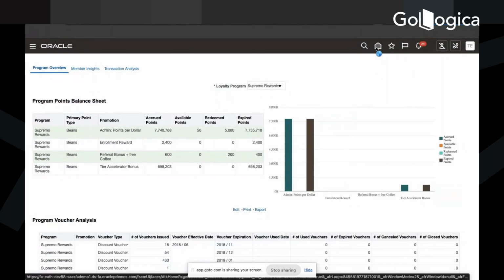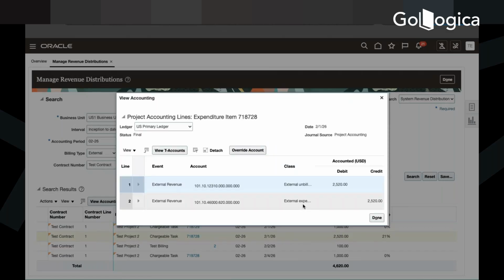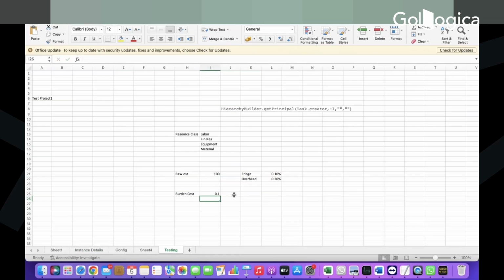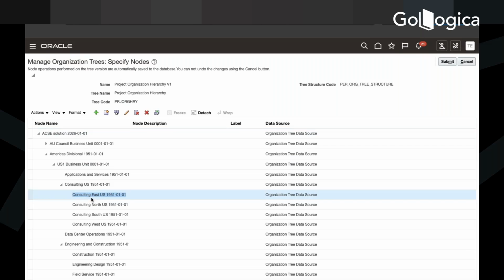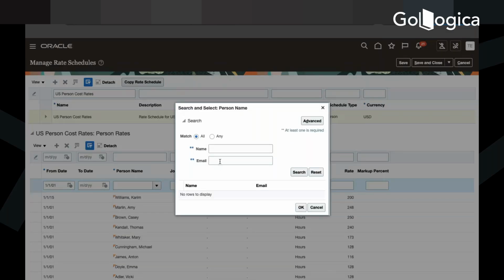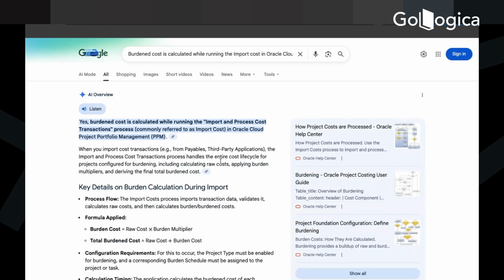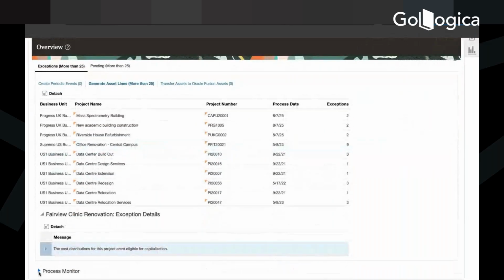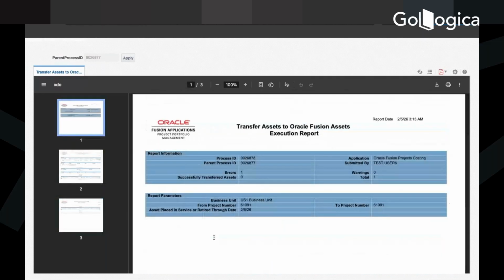Revenue Generation Process in Oracle PPM Explained | End-to-End Project Billing Flow | GoLogica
🚀 Struggling to understand how revenue is generated in Oracle Fusion PPM?

This video explains the Revenue Generation Process in Oracle Project Portfolio Management (PPM) in a clear, step-by-step manner using real-time business scenarios.

In this in-depth session by GoLogica, you’ll learn how project costs are captured, how billing events are created, and how revenue is recognized through Oracle Fusion PPM.

The video walks you through the complete flow—from project execution to contract billing—exactly how it works in live enterprise implementations.

🔹 What You’ll Learn:
• Overview of Oracle PPM revenue generation
• Project costing to revenue flow
• Billing events & revenue recognition
• Contract and project linkage
• Real-time Oracle Fusion PPM use case

👨💼 This video is ideal for Oracle PPM Consultants, Finance & Project Professionals, ERP Learners, and Interview Aspirants looking to strengthen their functional understanding.

👉 Watch till the end to gain practical clarity on Oracle PPM revenue concepts.